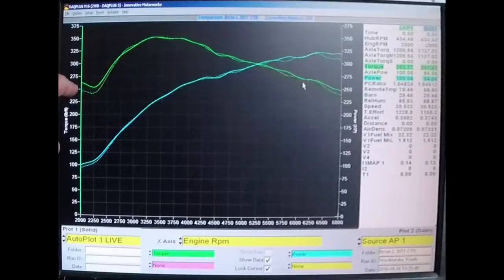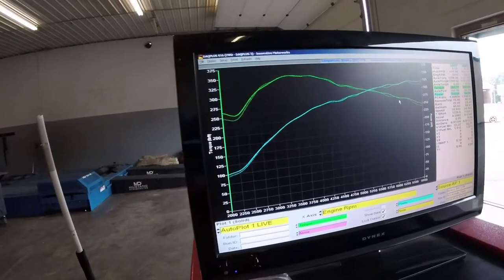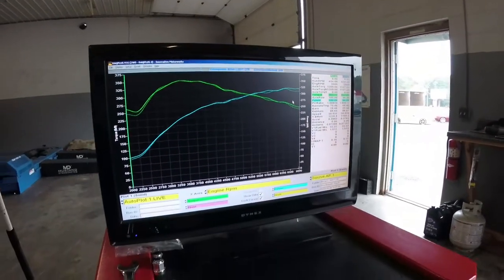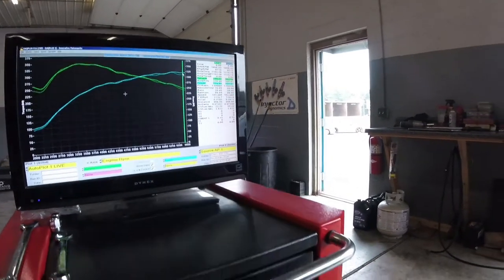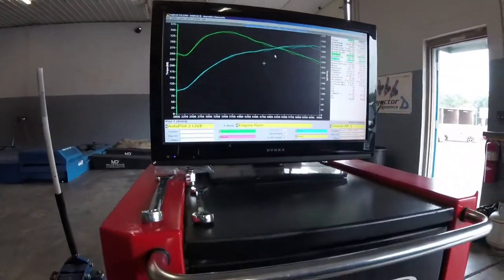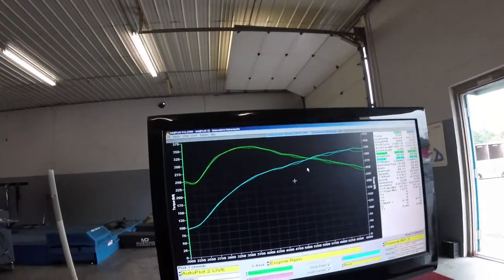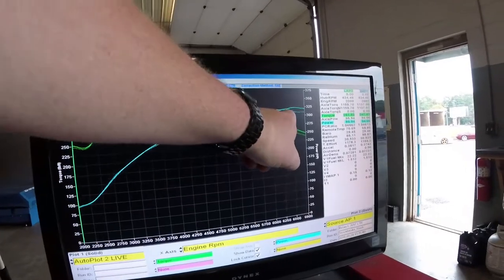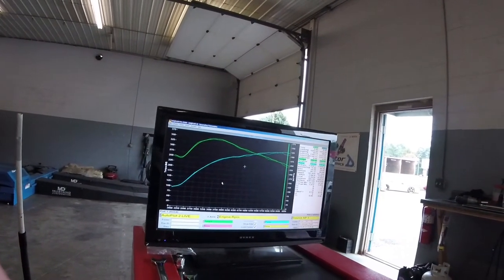PRL Stage 1 Intake on CTR dyno test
Dyno testing a Civic Type R with PRL stage 1 intake and KTuner Stage 1 Tune!
The gains at the top end on the Stage 1 Tune. !